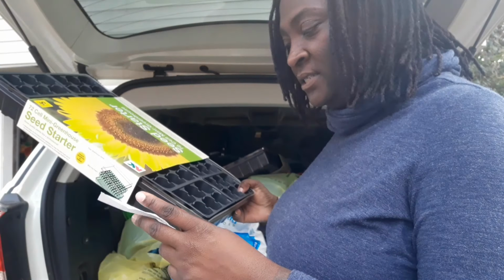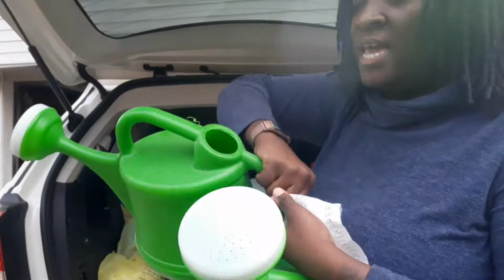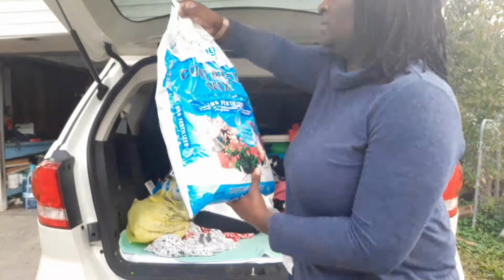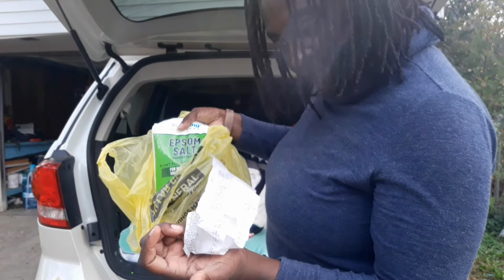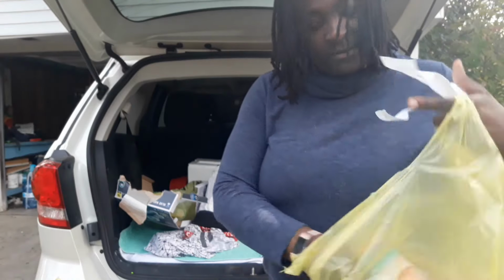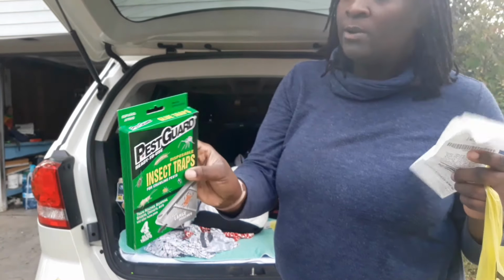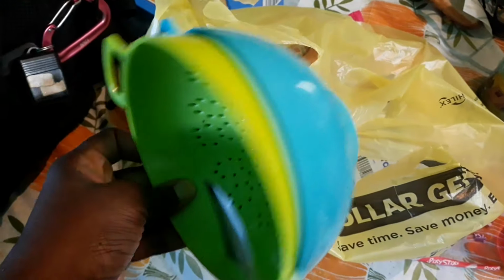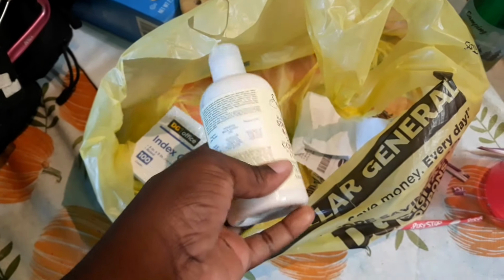50% off Dollar General clearance garden supplies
This weekend Friday Saturday Sunday only Dollar General clearance summer and garden outdoor supplies are extra 50% off their clearance price. I loaded up for my garden next summer.

Welcome to Mom of 4 YouTube channel.
My name is Cara
My oldest son is name MarMar 13 yrs old.
My next to the oldest is Xavier 10 yrs old.
My twins name are Carly and Carlton 5yrs old.
On my Channel we like to do family vlogs, motivation tips, tricks, reviews, tutorials, diy, tags, challenges, and live chat.
Look through a few more videos if this one don't convince you.
Every day we working on more editing at the same time we will leave the raw uncut videos.

We have more pics and short clips on these social medias.

Add me on Snapchat! Username: faceshappy

I also have a fitbit and love to do step challenge.

You can also find more videos with us on Xavier Channel at 1 happy face out of 4.

My4HappyFaces
Mom of 4
Cara
Armareion
Xavier
Carlton
Carly

Do you want to collab with us???
no YouTuber too big
no YouTuber too small
Come one
Come all